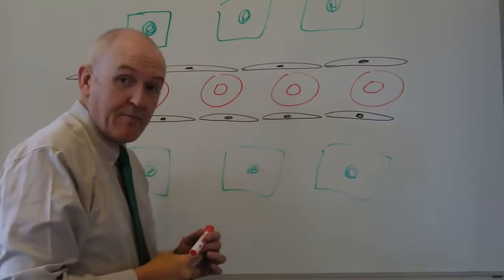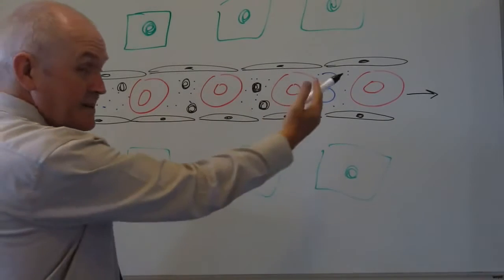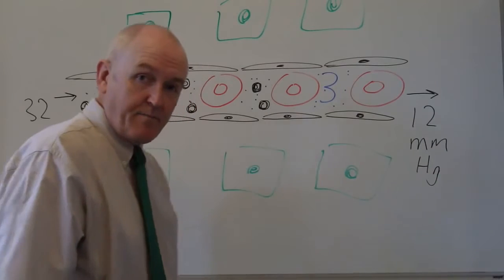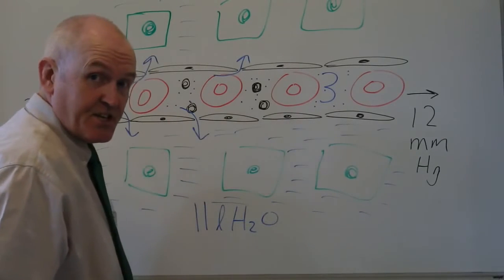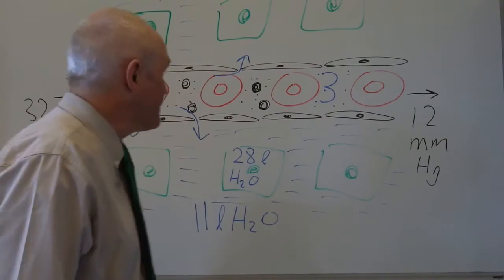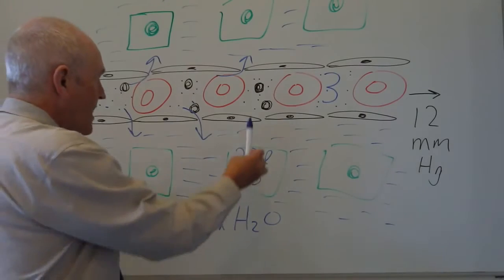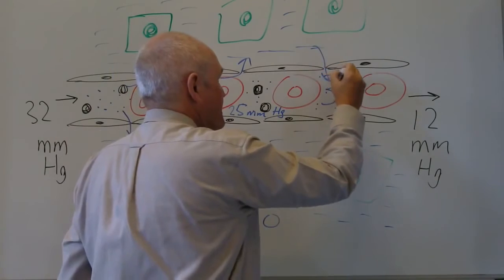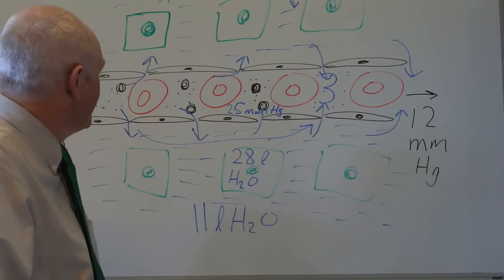Body fluid compartments